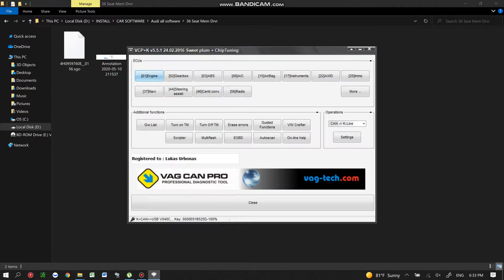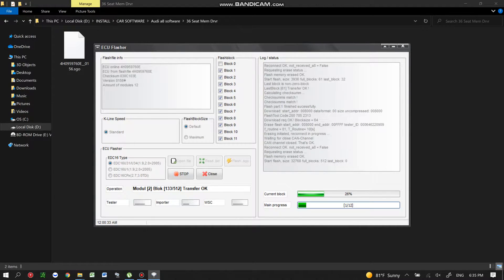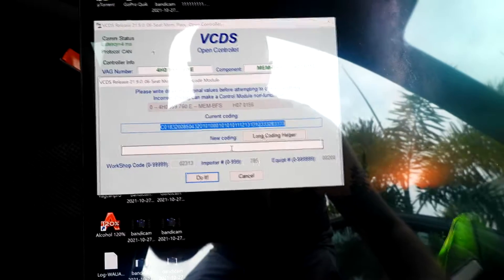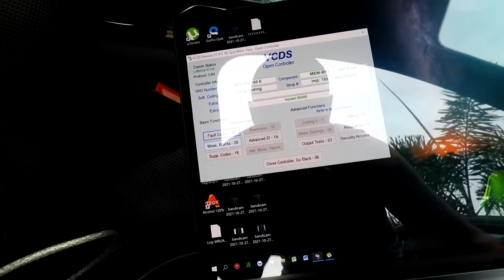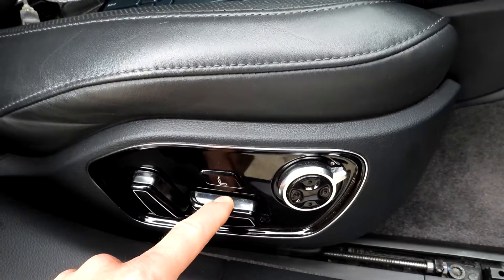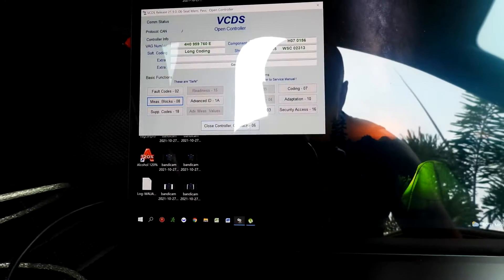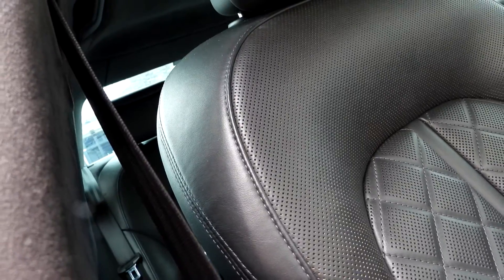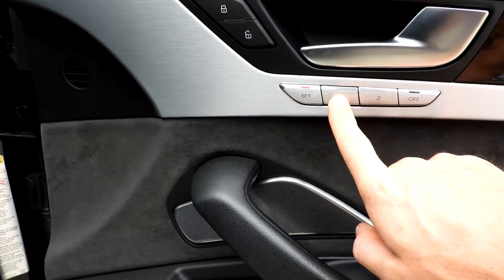Audi A8 D4 Flashing, Coding and Adapt Mem Seat Module/Прошивка и Адаптация Блока Сидения Ауди А8 11'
SW: 4H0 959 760 E
After flashing the seat module you will get those 5 faults, to fix that you gonna have to do basic settings and adaptation!!!

5 Faults Found:
03766 - Motor for Seat Belt Height Adjustment
            005 - No or Incorrect Basic Setting / Adaptation
             Freeze Frame:
                    Fault Status: 01100101
                    Fault Priority: 4
                    Fault Frequency: 1
                    Reset counter: 0
                    Time Indication: 0

03331 - Motor for Backrest Angle Adjustment
            005 - No or Incorrect Basic Setting / Adaptation
             Freeze Frame:
                    Fault Status: 01100101
                    Fault Priority: 4
                    Fault Frequency: 1
                    Reset counter: 0

03332 - Motor for Height Adjustment
            005 - No or Incorrect Basic Setting / Adaptation
             Freeze Frame:
                    Fault Status: 01100101
                    Fault Priority: 4
                    Fault Frequency: 1
                    Reset counter: 0

03333 - Motor for Cushion Angle Adjustment
            005 - No or Incorrect Basic Setting / Adaptation
             Freeze Frame:
                    Fault Status: 01100101
                    Fault Priority: 4
                    Fault Frequency: 1
                    Reset counter: 0

03768 - Motor for Seat Depth Adjustment
            005 - No or Incorrect Basic Setting / Adaptation
             Freeze Frame:
                    Fault Status: 01100101
                    Fault Priority: 4
                    Fault Frequency: 1
                    Reset counter: 0